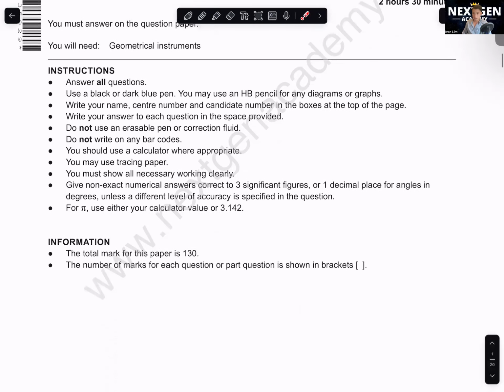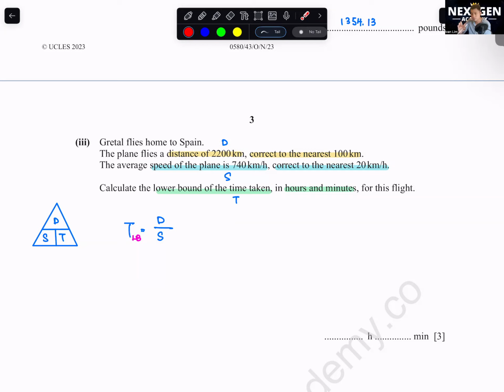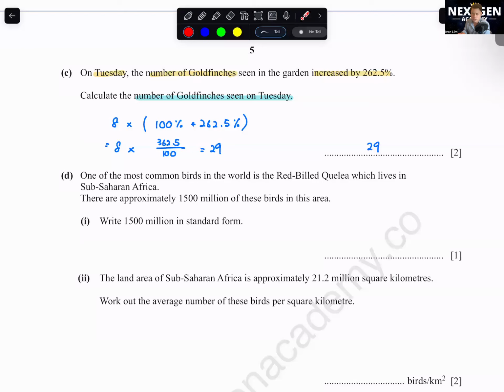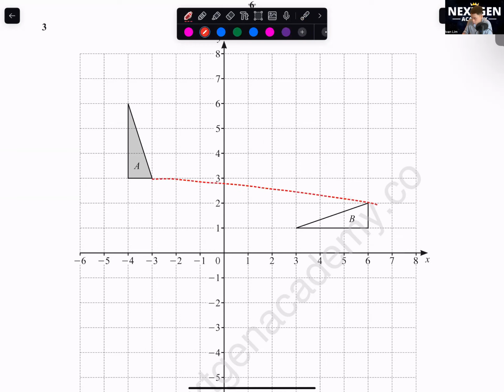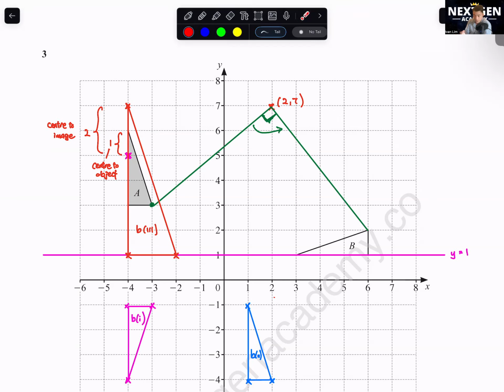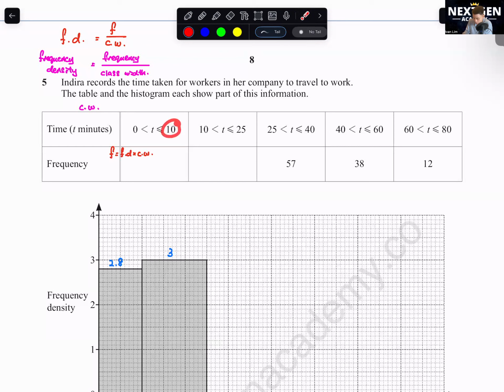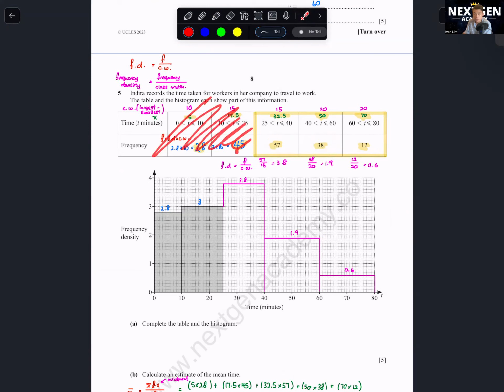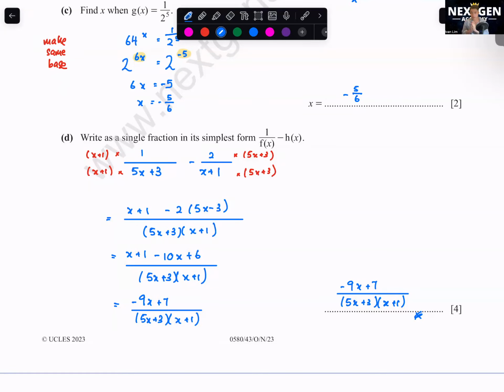14a. 0580/43/O/N/23 | OCT/NOV 2023 VARIANT 43 PART 1 (Q1-6) | IGCSE MATHS (Extended) MARKING SCHEME